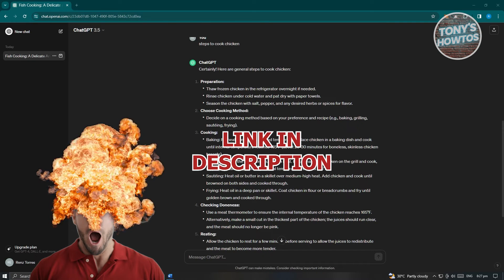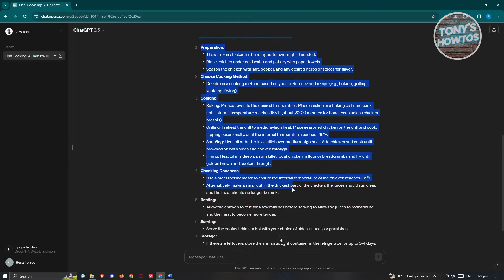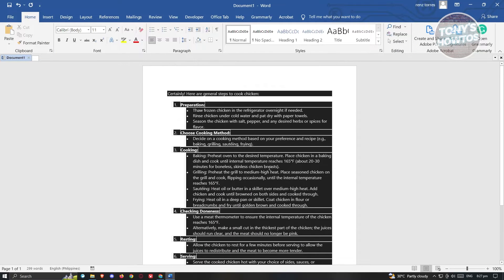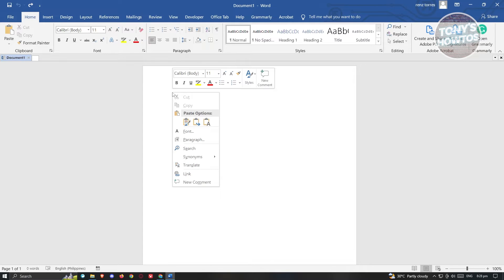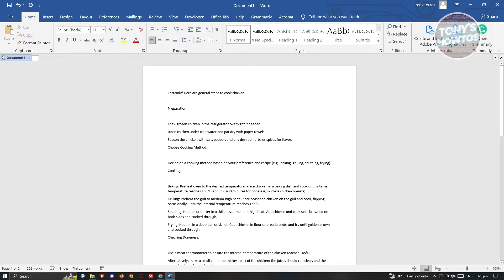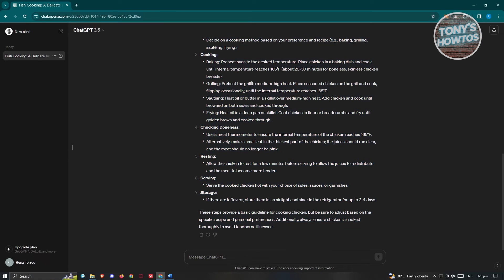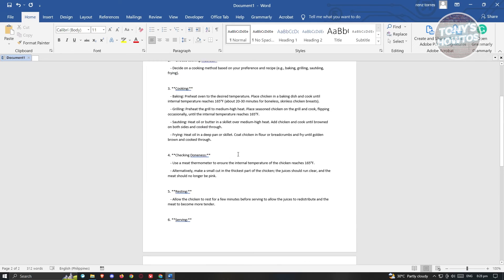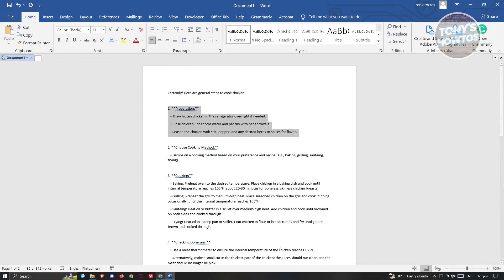How to Remove Black Background from Copy Pasted ChatGPT Text (2026)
In this video I show you How to Remove Black Background from Copy Pasted ChatGPT Text in 2026. The quick and easy tutorial how to disable black background copy paste openai. Do you want to know step by step how to remove dark backrgound from copypasted chat gpt text in 2026? Yes? Great!